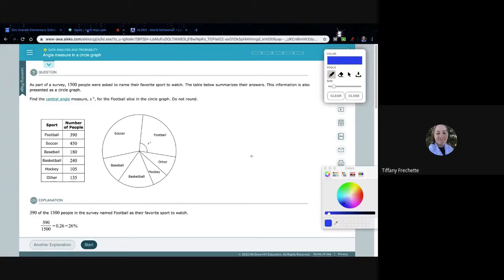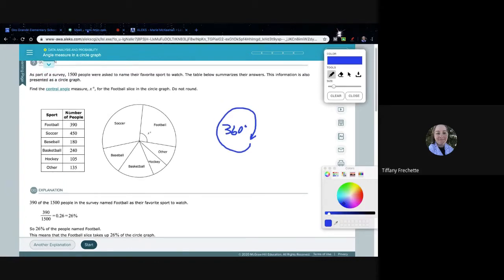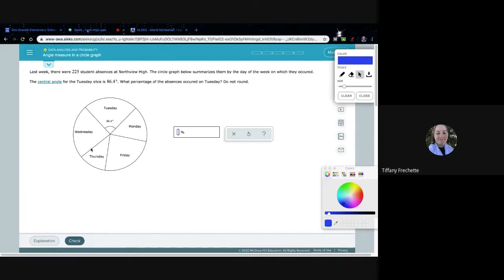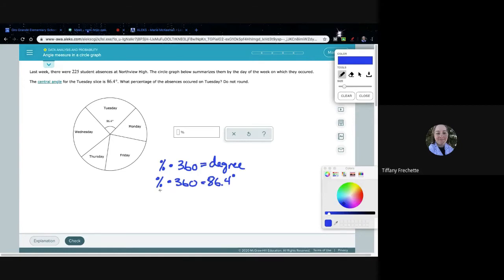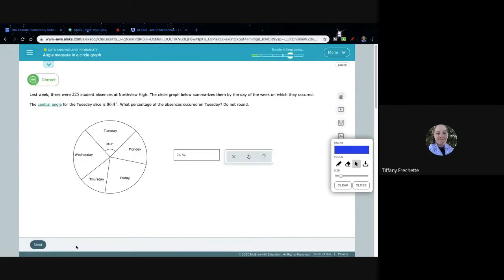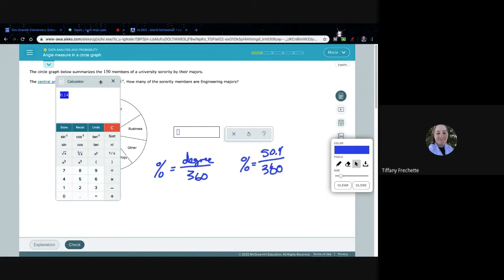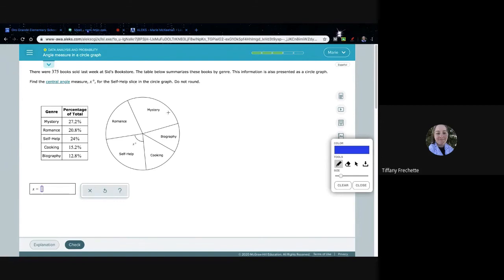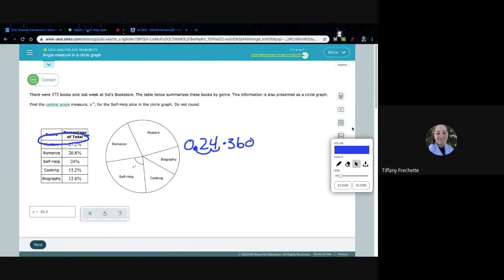Angle measure in a circle graph